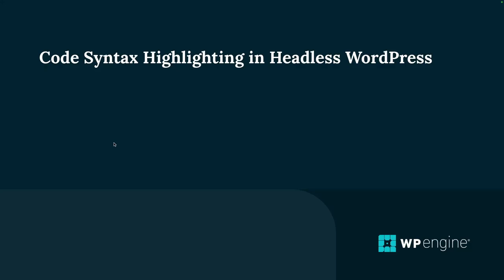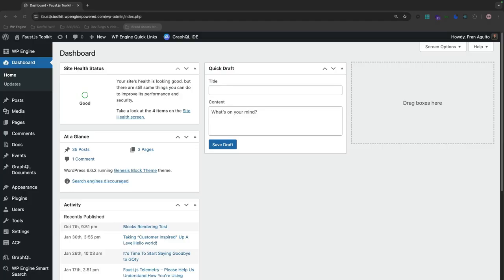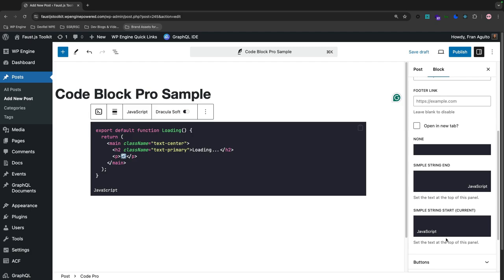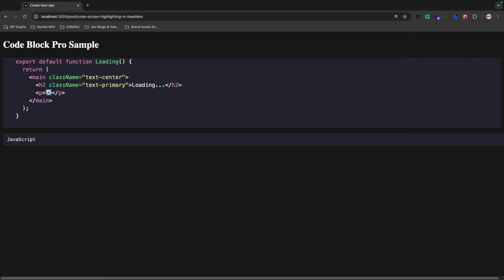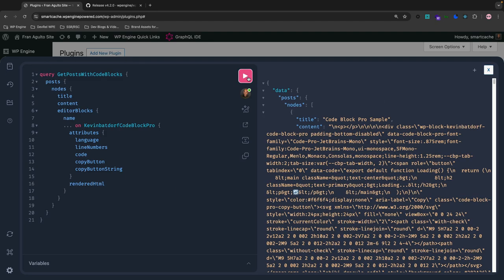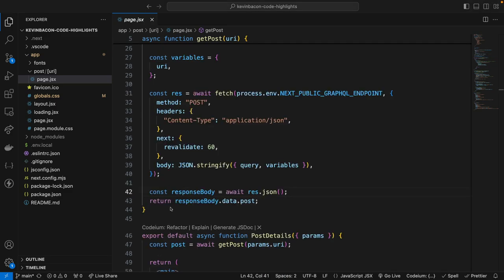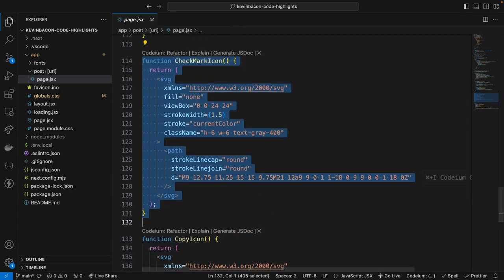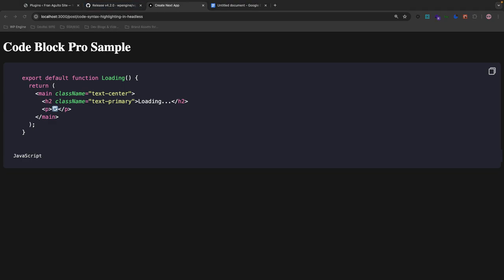Code Syntax Highlighting in Headless WordPress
CONTENTS:
00:00 -   Intro
00:23 -   The issue with native code blocks in WordPress
01:53 -   Prerequisites
02:37 -   Install and activate Code Block Pro
05:37 -   Configure Next.js and App Router
07:48 -   Taking it a Step Further - WPGraphQL Content Blocks
09:20 -   Create an editor block query to get Code Block Pro data
10:29 -   Rendering the Code Block in Next.js
16:38 -    Other Options
17:22 -    Conclusion